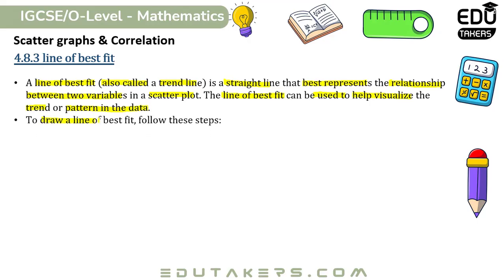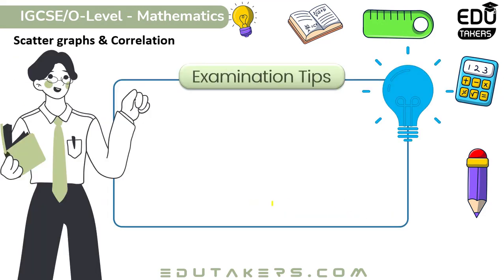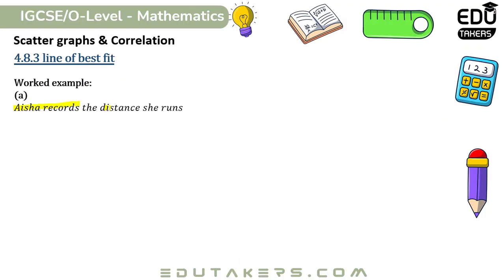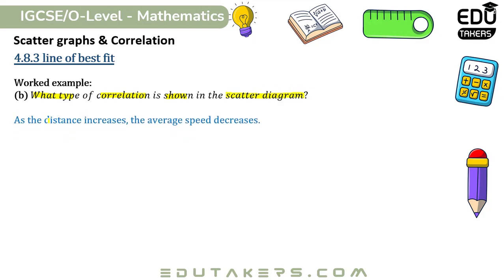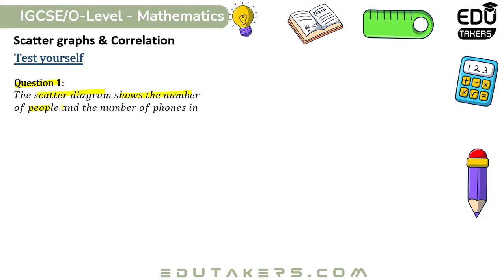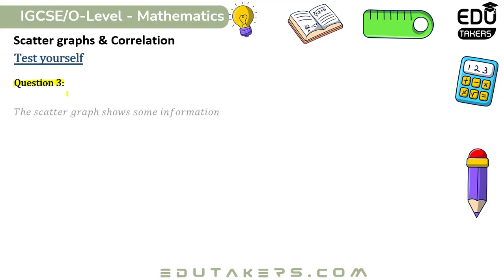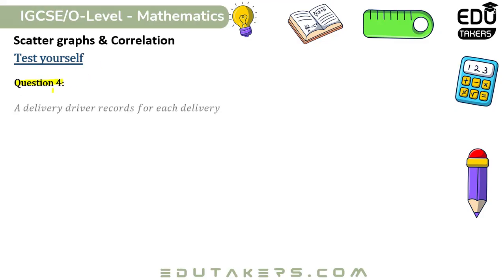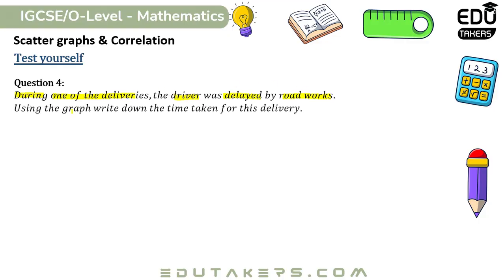IGCSE 4.8.3 Line of Best Fit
IGCSE Mathematics Scatter Graphs & Correlation